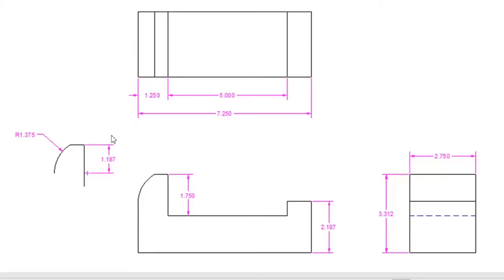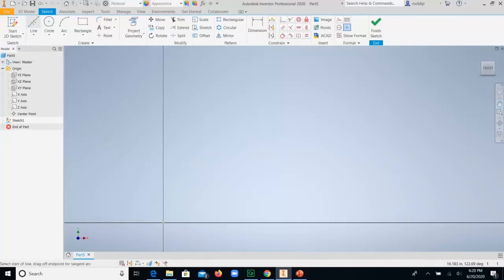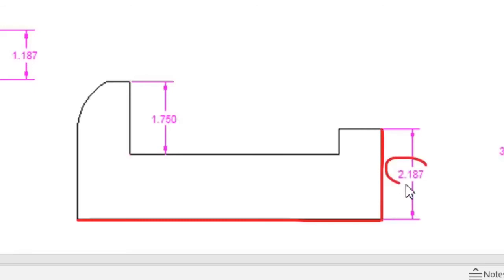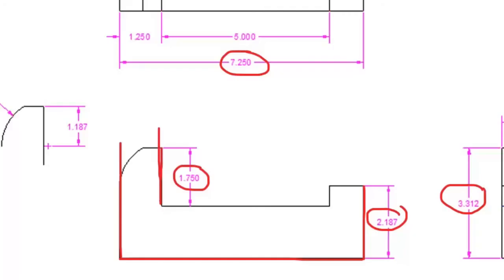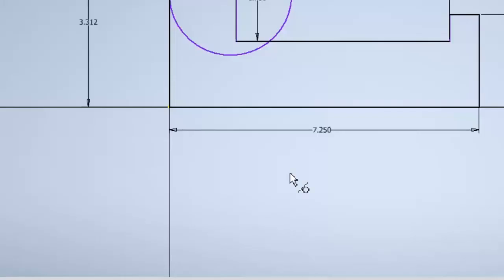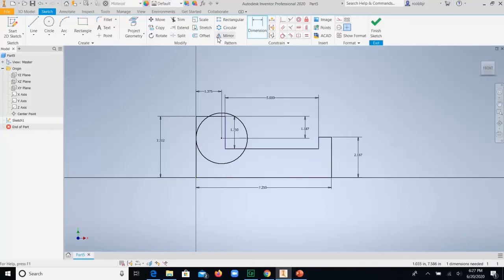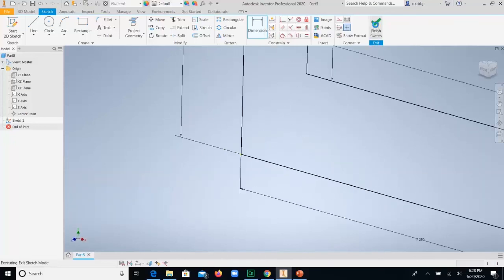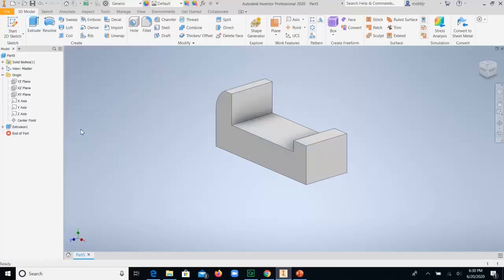Base Feature in Inventor